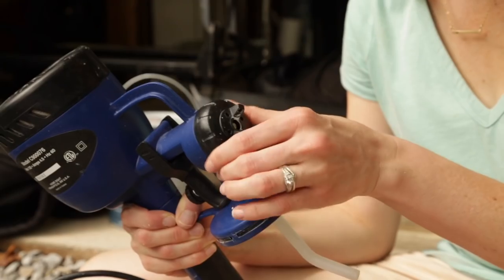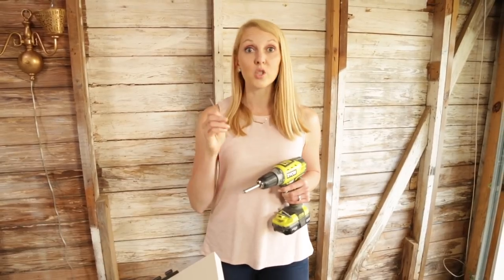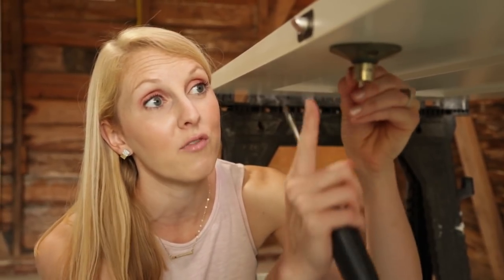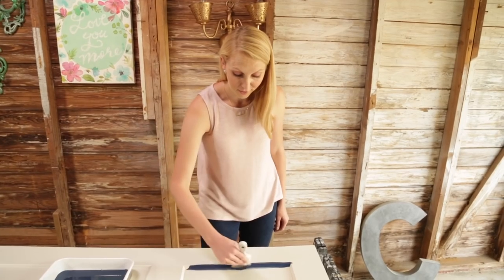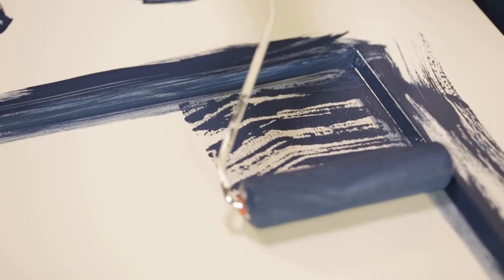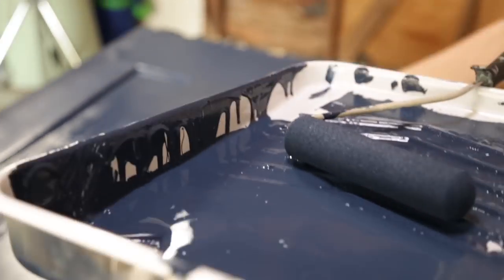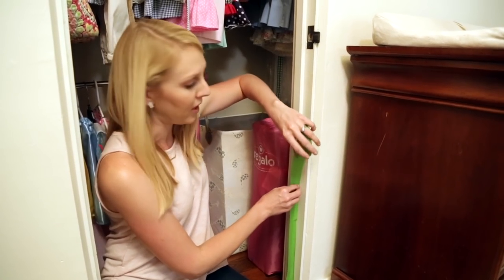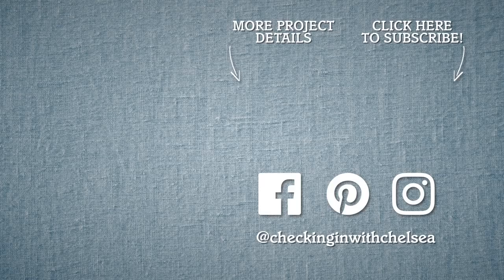Tips for Painting Interior Doors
How I painted a closet door to add some color to a bedroom AND tips on painting with a roller to get a smooth finish just like a paint sprayer! More tips are on my blog, so please visit soon!